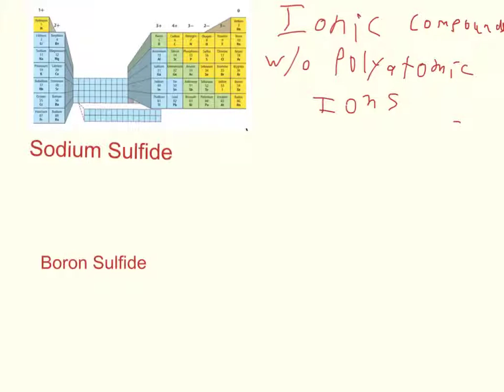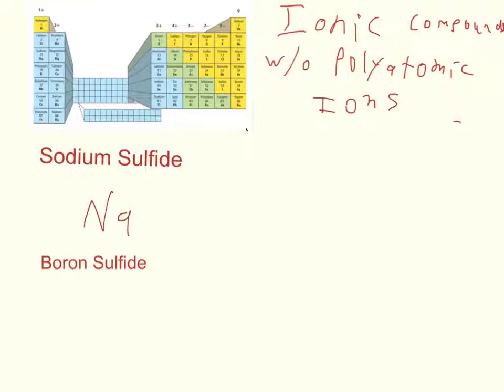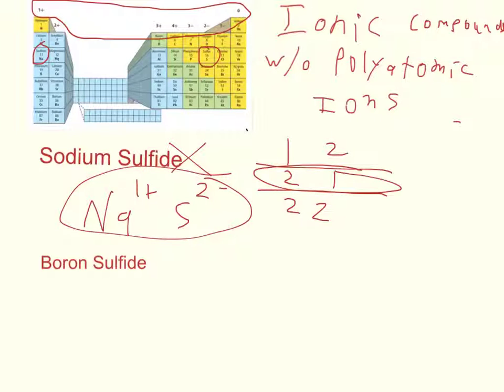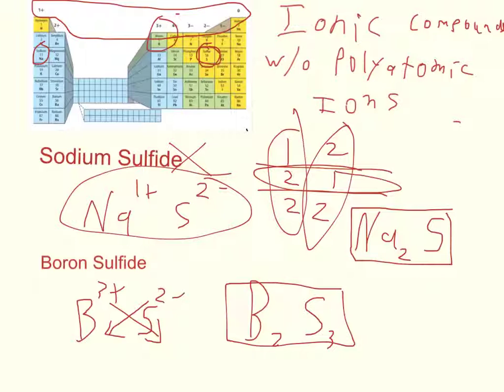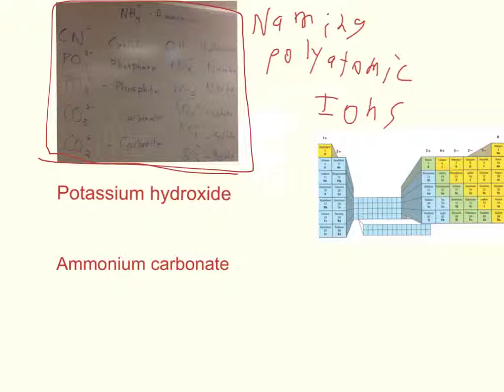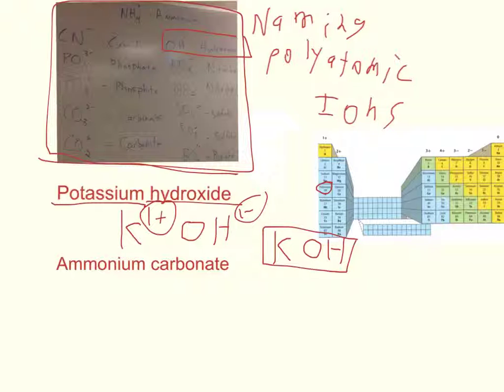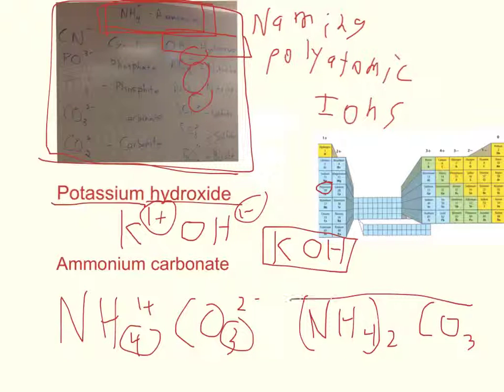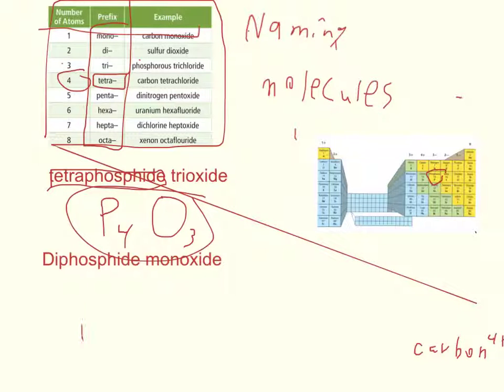Naming Ionic compounds and more